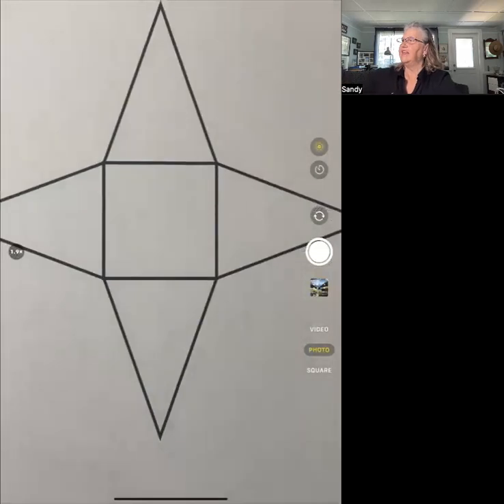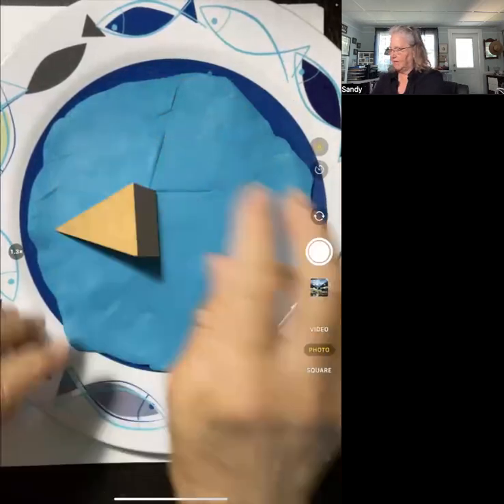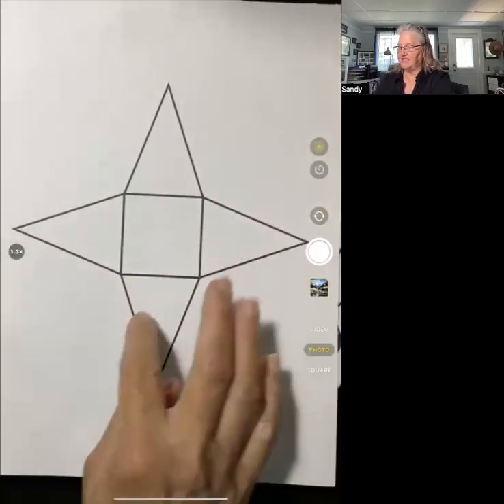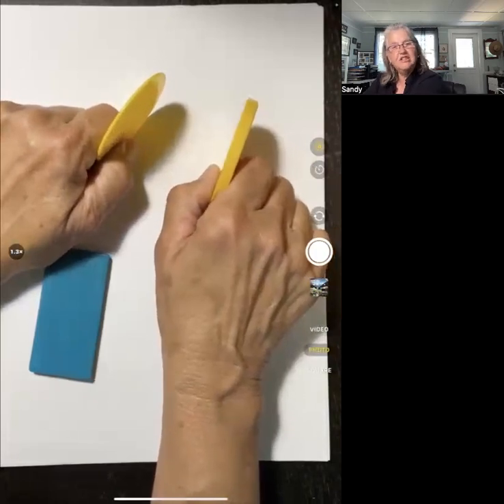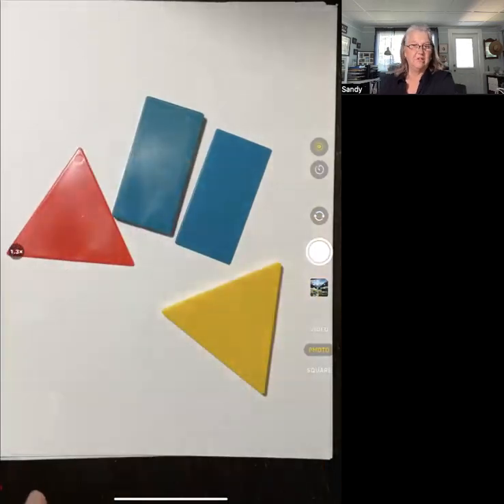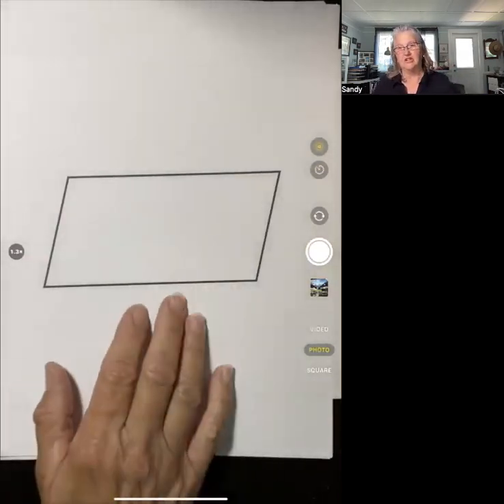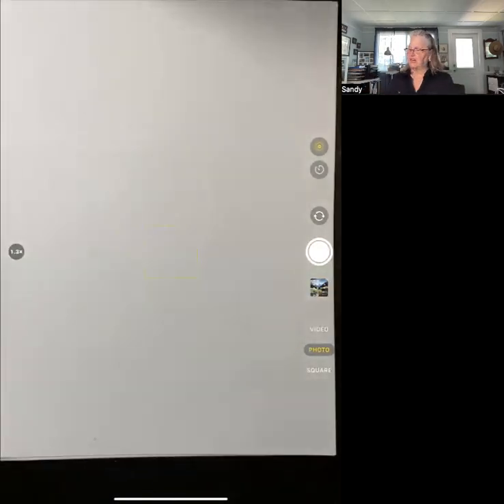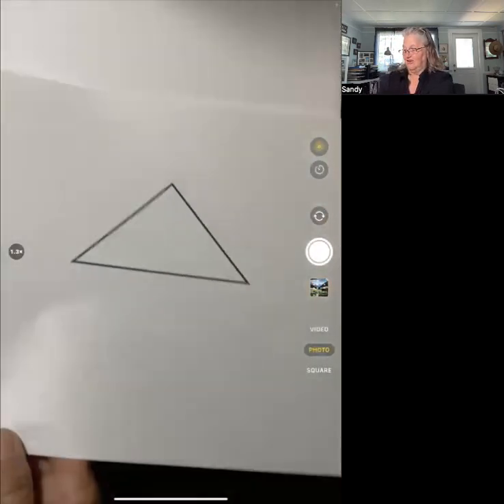2D Geometry Fun With Young Children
In this video we continue to look at the importance of play for connecting 2D and 3D shapes and of learning correct terminology from the beginning. By introducing your child to 2D shapes as the footprints of 3D shapes we help  your child examine the characteristics of 2D shapes and develop the foundation for surface area.

To view,